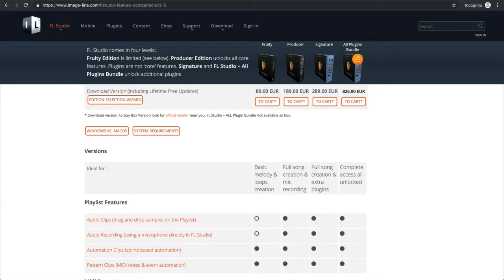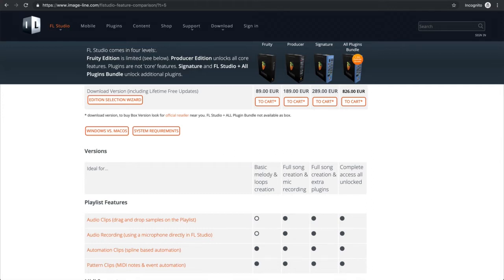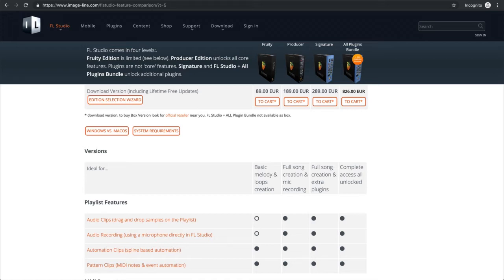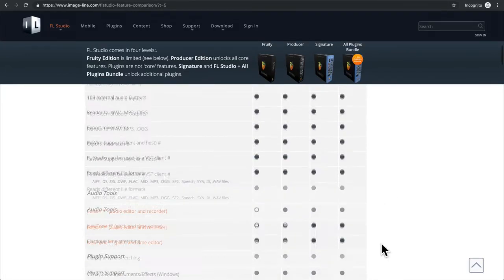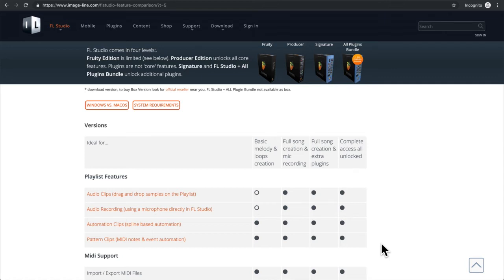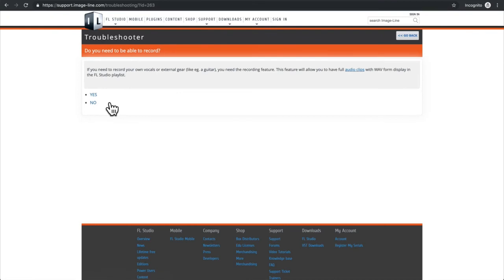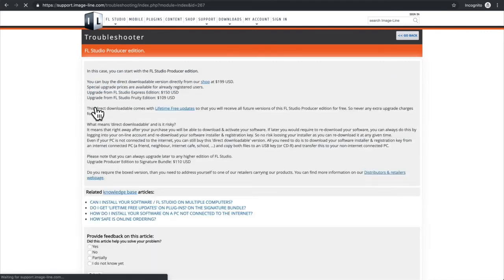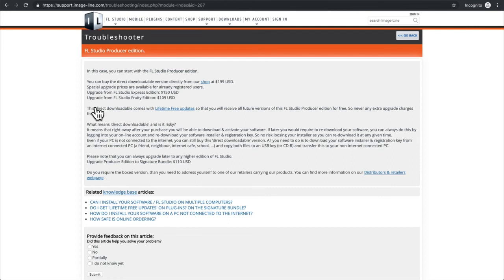What is FL Studio : Introduction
This video is about the basic introduction of fl studio and its different versions.